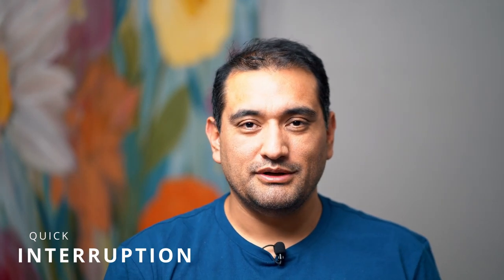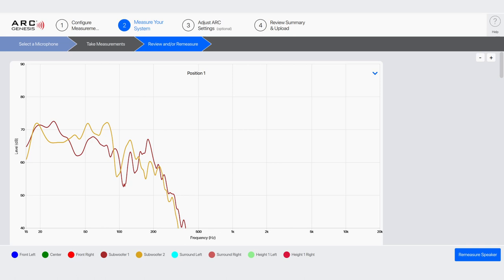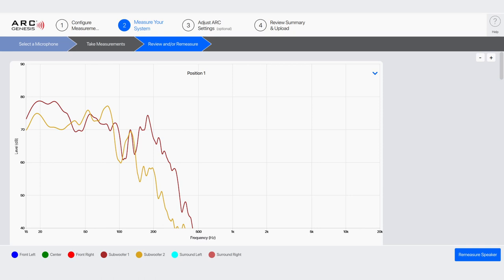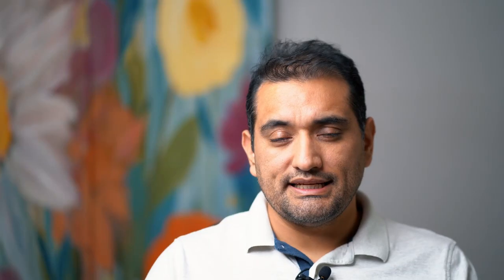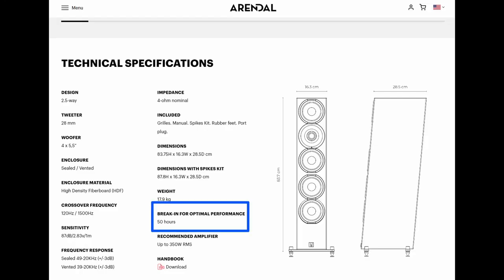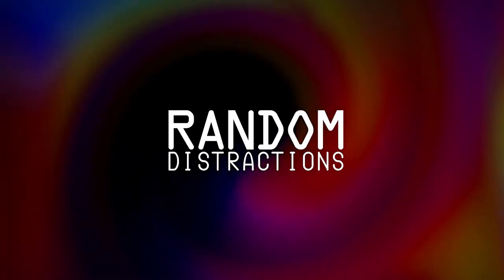My room's subwoofer method with Arendal, SVS and Anthem - Home Theater #22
TIMESTAMPS BELOW
In this video, I open some packages which include the Arendal 1961 bookshelves and towers and Arendal 1973 S Center speakers for my home theater.

00:51 This is not the way
01:26 Overall impressions
02:23 Quick interruption
05:55 Choosing the one
06:47 So many options
06:53 Option #1
07:02 Option #2
07:09 Option #3
07:15 Option #4
07:20 Option #5
07:29 Option #6
07:39 Option #7
07:45 Option #8
07:53 Option #9
08:00 Option #10
08:08 Option #11
08:20 Option #12
08:33 Why the SVS vs GUI?
08:56 Looking at REW: Sweep
11:29 Looking at REW: Noise
11:47 Looking at REW: Dolby Demo
12:21 Seeing vs hearing
14:37 And the winner is...